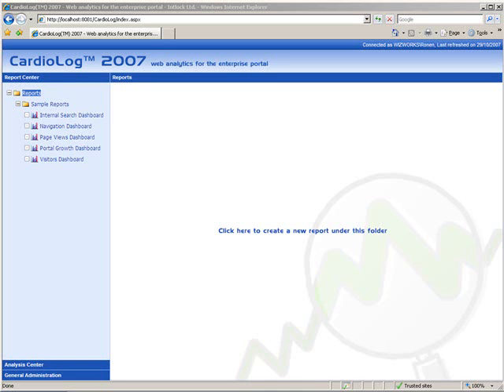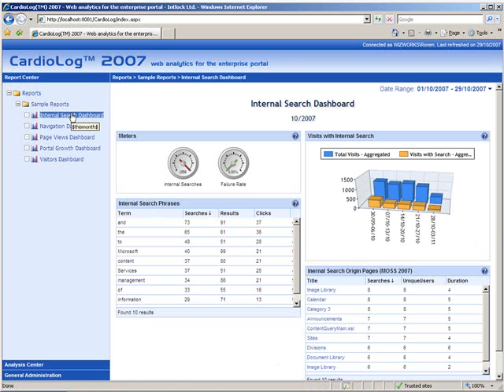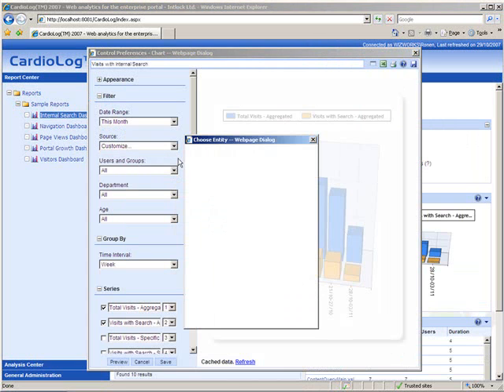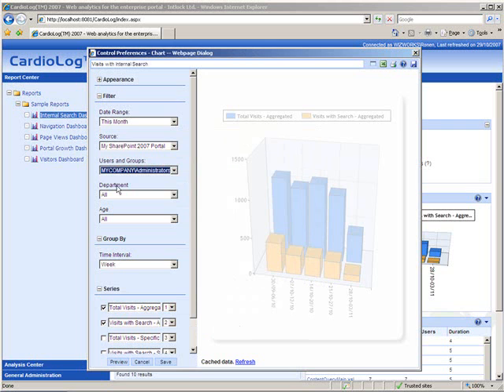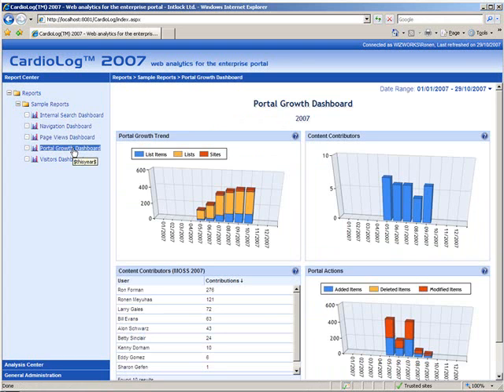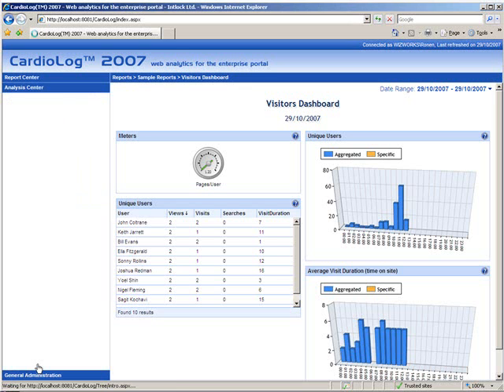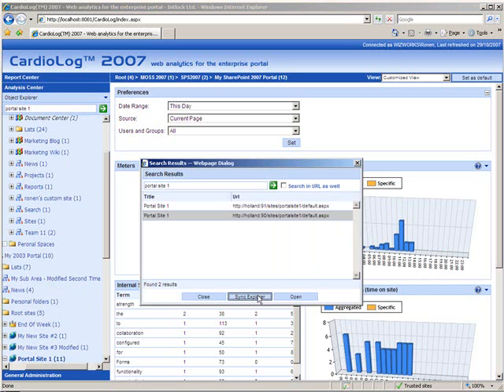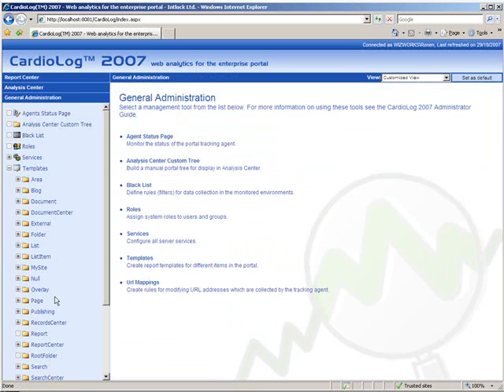SharePoint Usage Reports with CardioLog 2007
CardioLog is a web analytics solution for SharePoint Online, 2010, 2007 and 2003. CardioLog Analytics is the only web analytics solution designed for SharePoint. CardioLog solution enhance intranet usability, drive portal collaboration, improve ROI and increase overall corporate productivity.

CardioLog by Intlock is a web analytics solution designed for Enterprise Portals. It has its own JavaScript tracking agent and identifies SharePoint's object model - to provide first class usage reports.